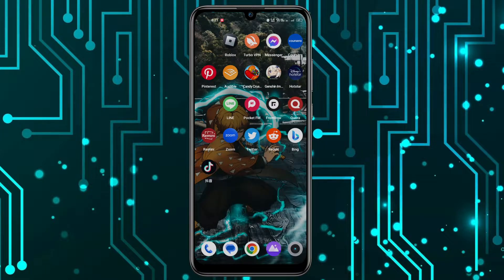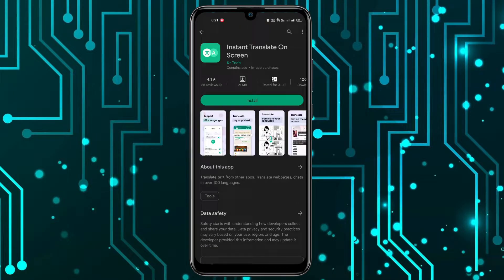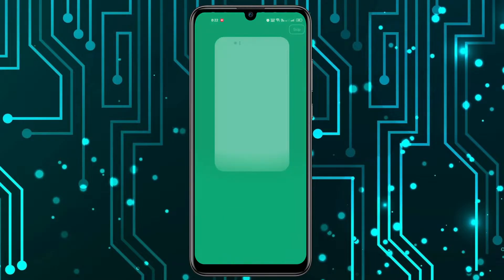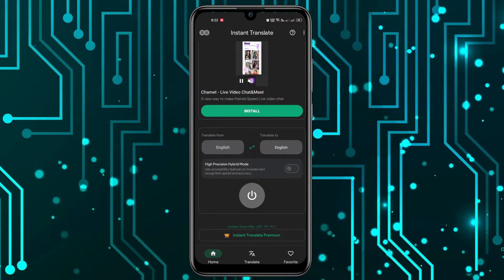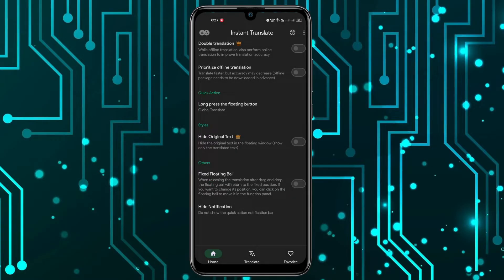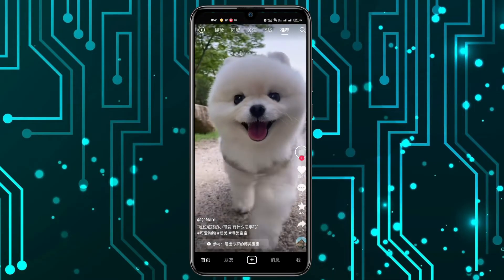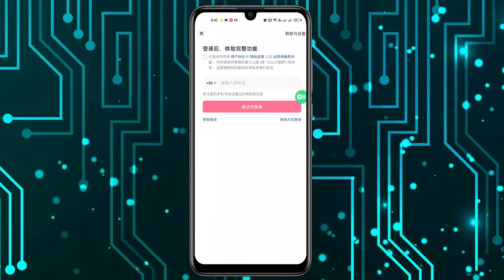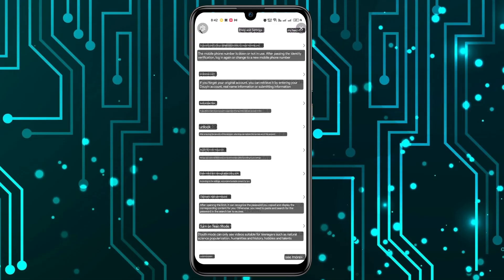How to Translate Duoyin App to English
Douyin, also known as TikTok in some regions, is a popular video-sharing app that originated in China. If you're using the Douyin app and would like to translate it to English for a better user experience, this tutorial will guide you through the steps to achieve that.

Here's how to translate the Douyin app to English:

Launch the Douyin App: Open the Douyin app on your smartphone or tablet. Make sure you're signed in to your Douyin account.

Access the Profile Tab: Tap on the "Profile" tab at the bottom right corner of the app's interface. This will take you to your Douyin profile.

Go to Settings: On your profile page, look for the three vertical dots or lines at the top right corner of the screen. Tap on it to access the settings menu.

Language Settings: Within the settings menu, search for the "Language" or "语言" option. Tap on it to open the language settings.

Select English: In the language settings, you'll find a list of available languages. Look for "English" or "英文" in the list and tap on it to select English as the preferred language for the app.

Confirm and Restart the App: After selecting English as the language, confirm your choice and exit the settings menu. You may need to restart the app for the changes to take effect fully.

Enjoy Douyin in English: Once the app restarts, you should now see the user interface and navigation elements in English. Explore and use the Douyin app with the translated interface.

Please note that while changing the app's language will translate most of the interface, the content and captions created by users may still appear in their original language. However, this will not affect your ability to navigate and use the app's features.

That's it! You've learned how to translate the Douyin app to English. Enjoy a more accessible and user-friendly experience on Douyin.